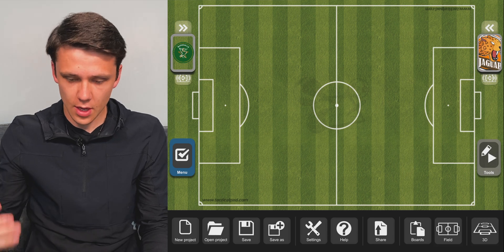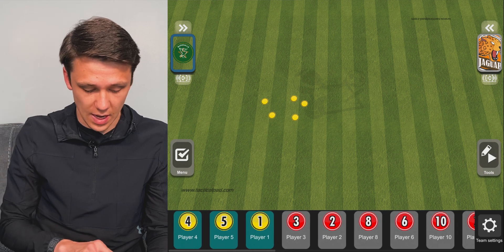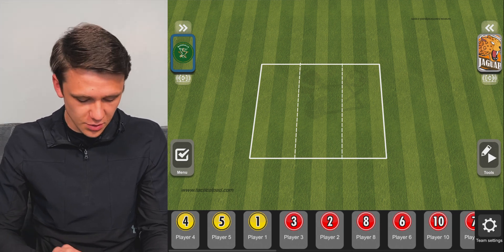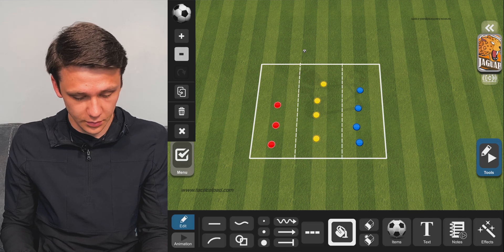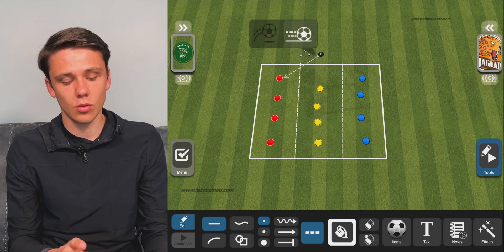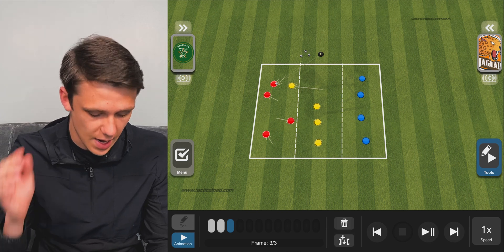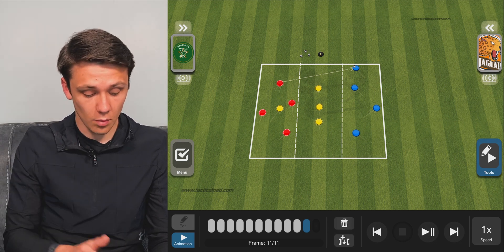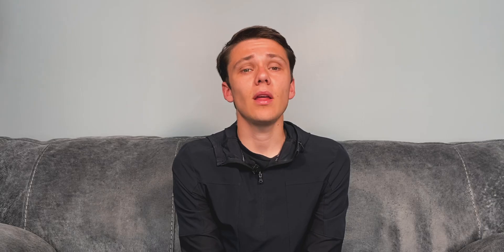Tutorial | Creating Sessions on Tactical Pad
Overview:

In this video you will see me showing you exactly how to create a session using the Tactical Pad application. I have been receiving a lot of questions regarding the app, so this video will help you in designing your sessions and how to create an animation for your session.